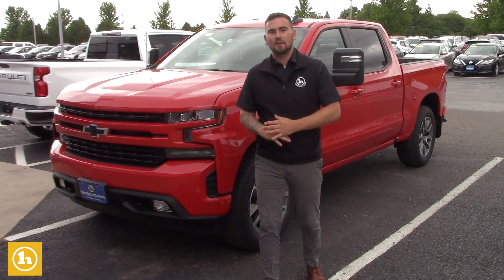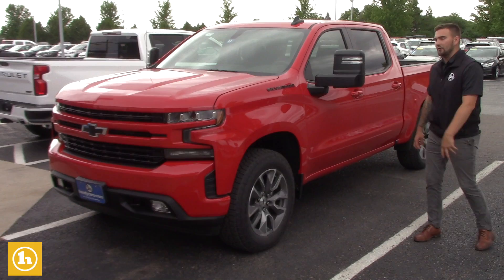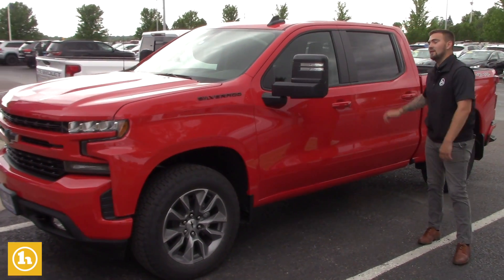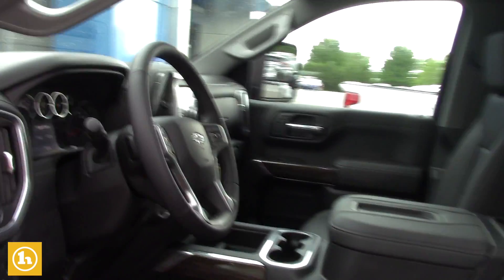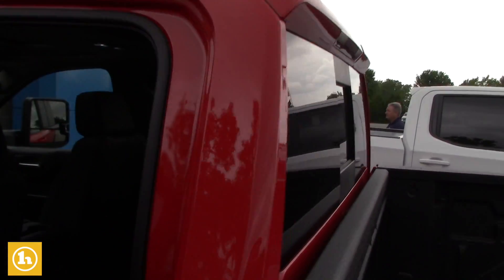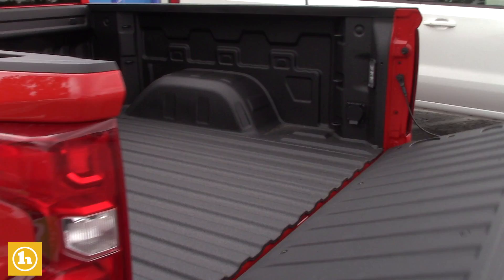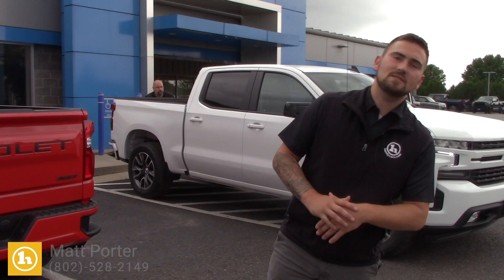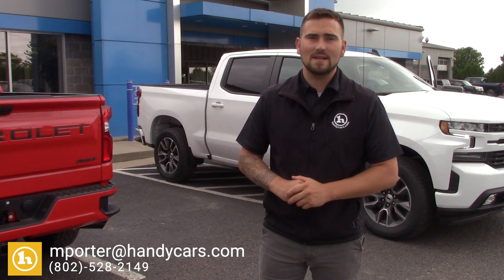2021 Chevrolet Silverado RST - from Matt Porter